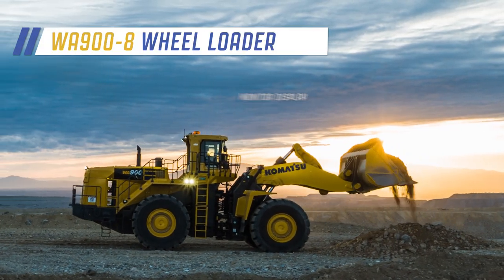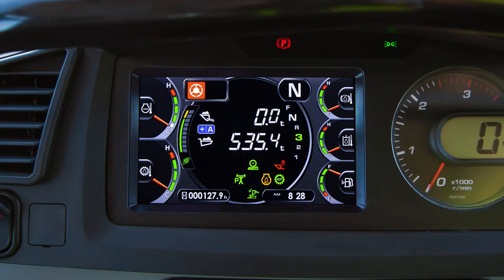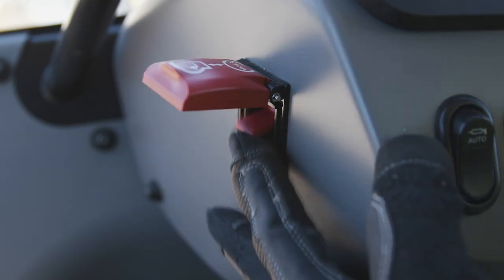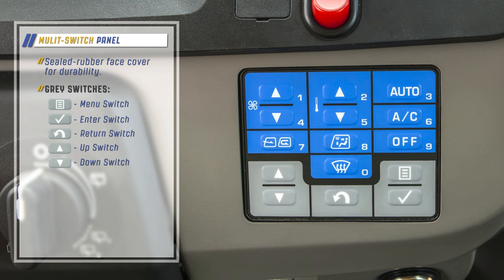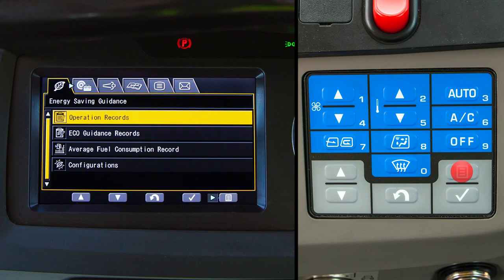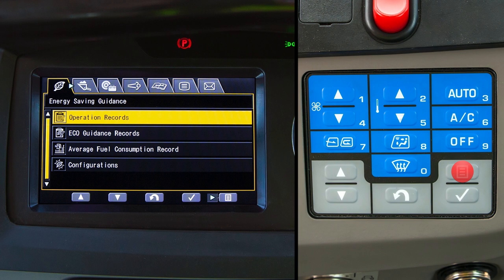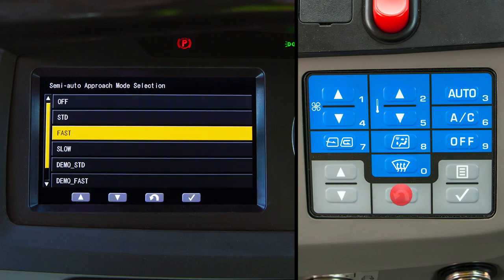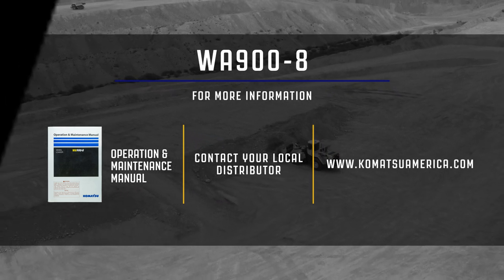Komatsu WA900-8 monitor display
An inside look at Komatsu's WA900-8 Monitor Display.